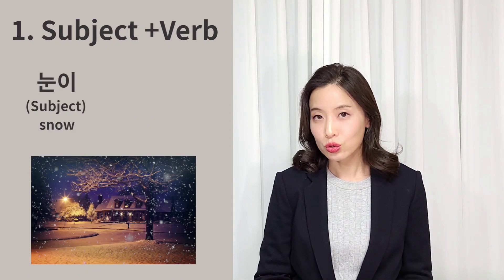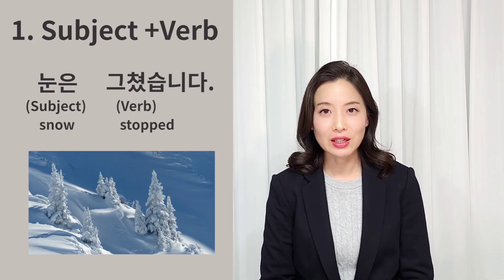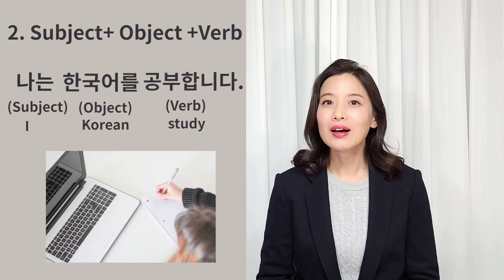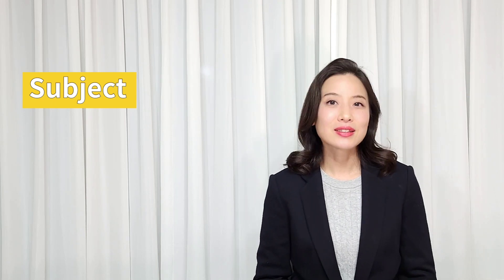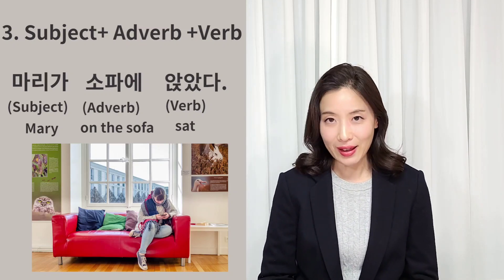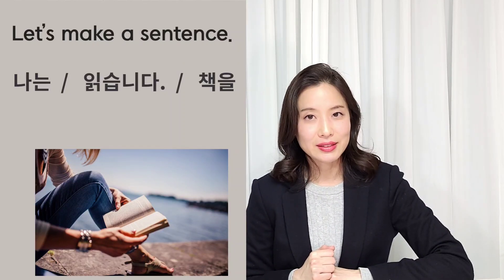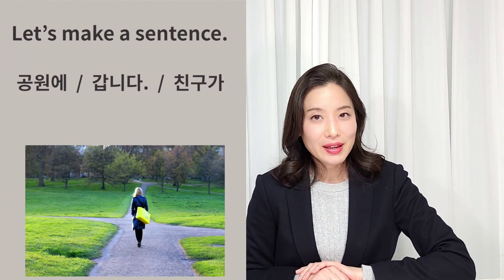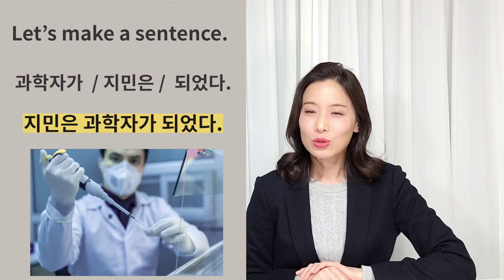How to make Korean sentences? 🤔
In today's lesson, we will learn how to make Korean sentences.
Let's learn simple & easy Korean with LeeSaem! 🙌

Korean sentence structure is different from English. So it is very important to understand Korean sentence structure. If you know this structure, you can make the Korean sentence easily.
Basically, Korean sentence structure is like this,

1. subject + verb
Korean sentences have at least 1 subject and 1 verb.
The subject is indicated by the subject particle ‘은, 는. 이, 가’, and the subject is placed before the verb.

2. subject + object + verb
The object is placed between subject and verb in Korean sentences. The object is indicated by the object particle ‘을/ 를’. The object is placed before the verb.

3. subject + adverb + verb
Sometimes some sentences need adverbs. In this case, the word order is ‘ subject + adverb + verb’

4. subject + complement + verb
Sometimes some sentences need complement. In this case, the word order is ‘subject + complement + verb’

Enjoy this video and learn Korean with FUN & EASY!

▶️  Lesson 6 : How to say Korean Double consonant "ㄲ ㄸ ㅃ ㅆ ㅉ" + pronunciation practice ㄱ ㄲ ㅋ

Learn Korean with your favorite K-POP song!
I taught Korean to foreign students at the university. Based on my experience, I would like to help you to learn Korean with fun and easy through your favorite K-POP music.

Font:
Noto sans CJK KR